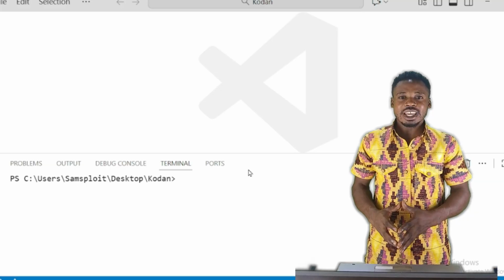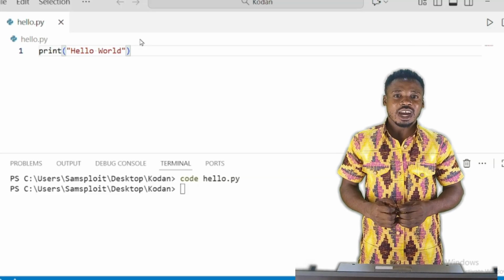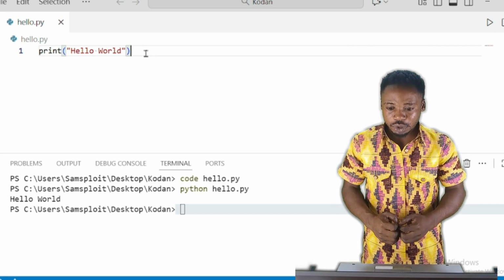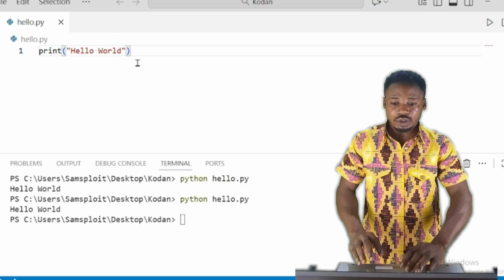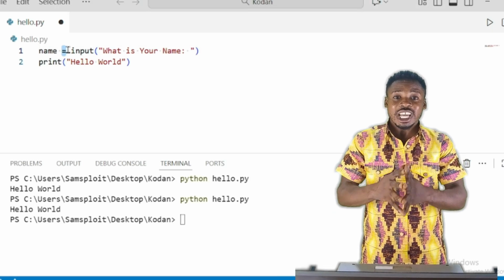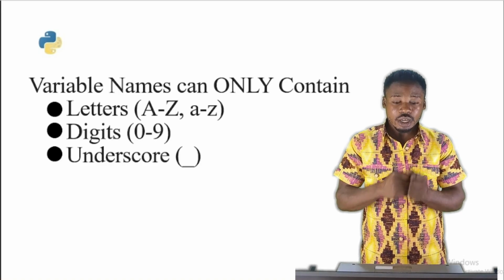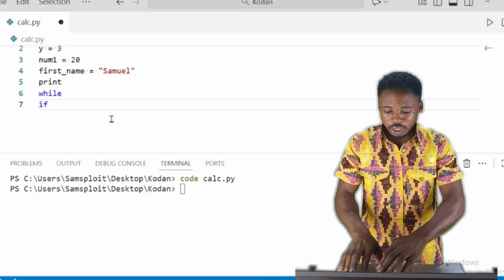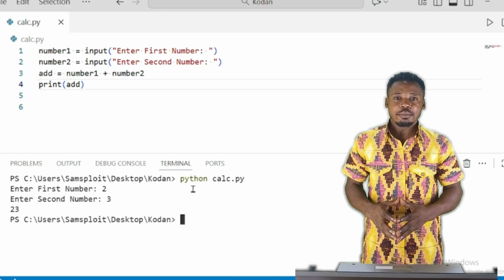Introduction to Modern Programming With Python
Welcome to today’s Python lesson!
In this video, we break down Functions, Built-in Functions (print & input), and Variables in the simplest way possible so that beginners of all levels can understand.
You will learn:
✔ What functions are and why programmers use them
✔ How the print() function displays information
✔ How the input() function collects data from users
✔ What variables are and how Python stores information
✔ Real-life examples to help you understand everything clearly
This lesson is perfect for:
– Students
– Anyone who wants to start Python programming from scratch
 Introduction
Understanding print()
Understanding input()
What Are Variables?
Simple Examples and Practice

📚 Follow Me for More Coding Lessons
👉 Python Tutorials
👉 Web Development
👉 Cybersecurity Basics
👉 Tech Motivation
👉 Coding Challenges for Students